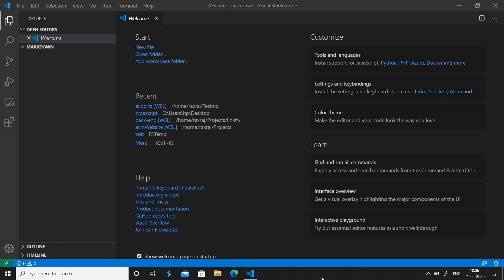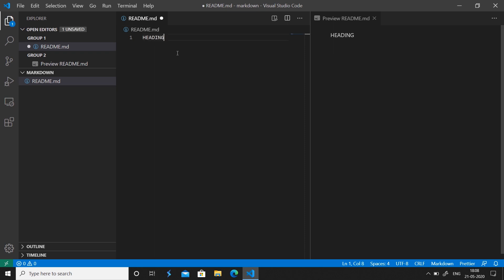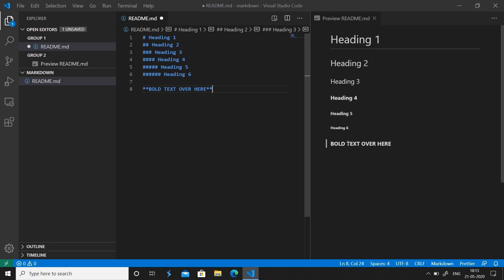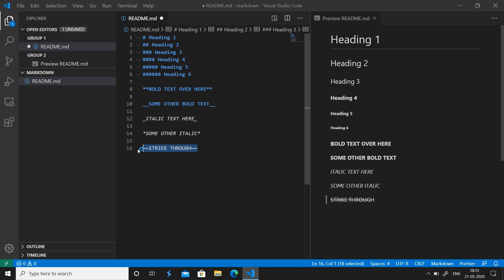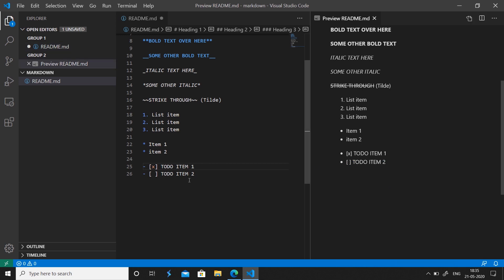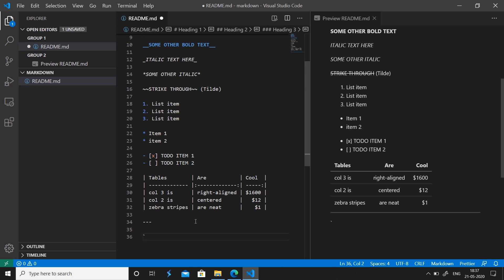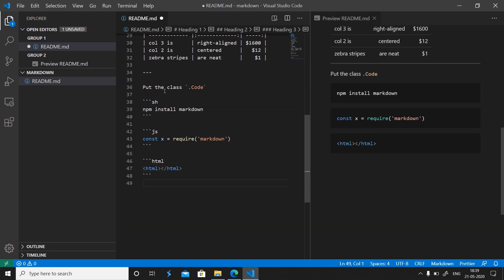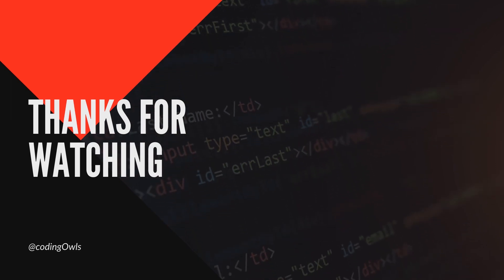Markdown Tutorial - Writing Beautiful readme using Markdown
Hey there Night Owls,
We do a lot of coding all the time, and we create so many projects as a programmer or web developer, but there's one thing that's common in every project, irrespective of the Stack or technology, and that's "Documentation" or better known as the readme.

In this video, we'll see how you can bring on various elements in the markdown, probably making a good cheat sheet for ourselves for the markdown.
We will see how to write markdown, and see the output right away, in visual studio code.
Watch the video and start writing beautiful readme using markdown.